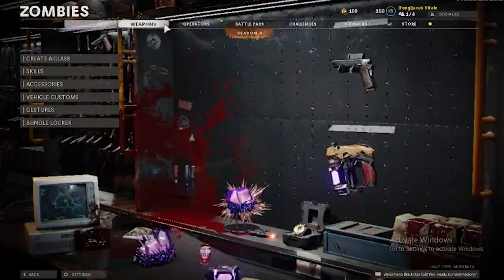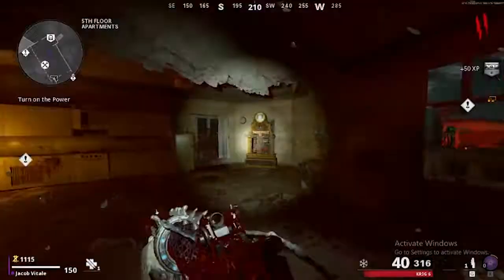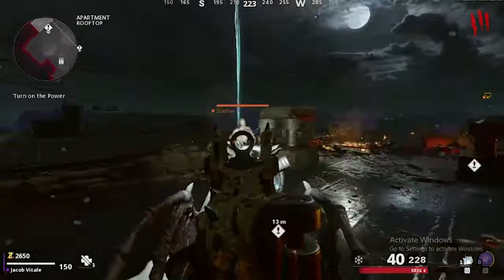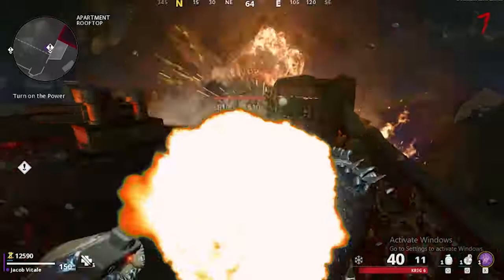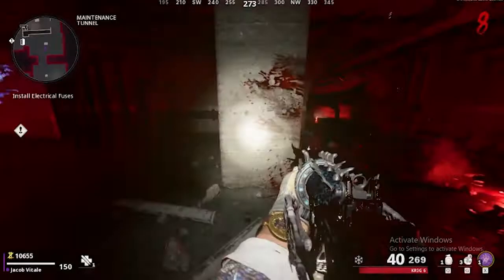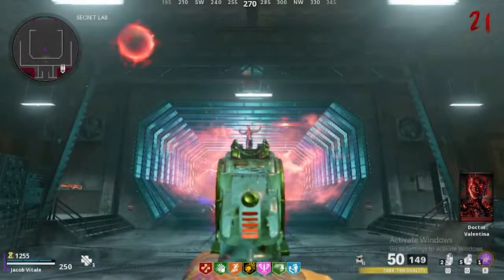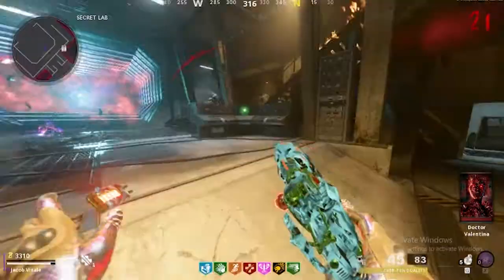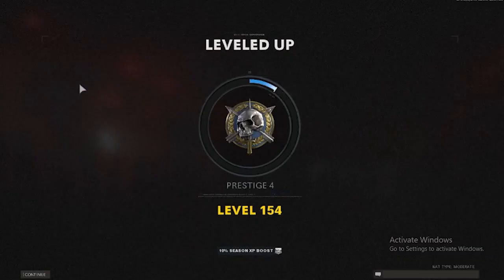Mauer Der Toten (thoughts and review)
Giving my thoughts and opinions on the new Treyarch Call of Duty Black Ops Cold War zombies map Mauer Der Toten.

This map has its ups and downs watch the video to see my final verdict.